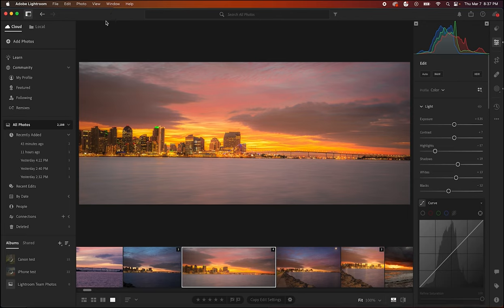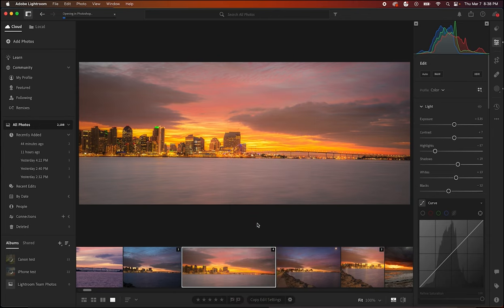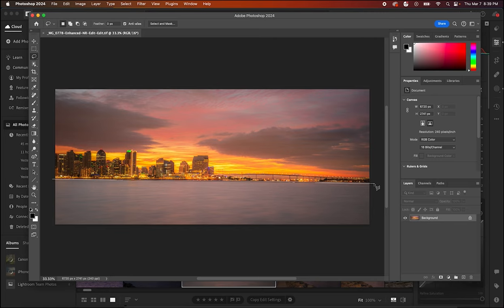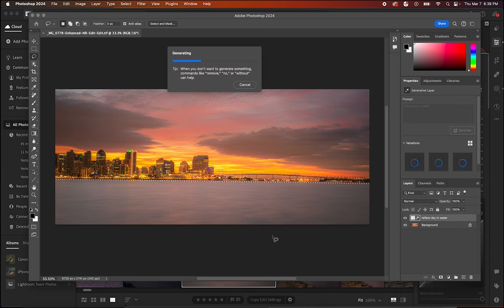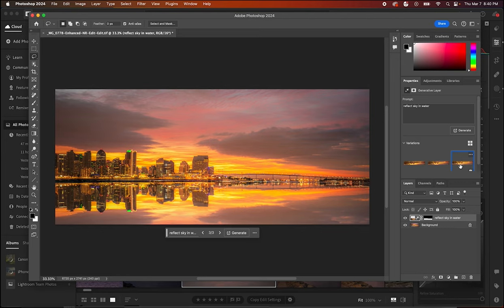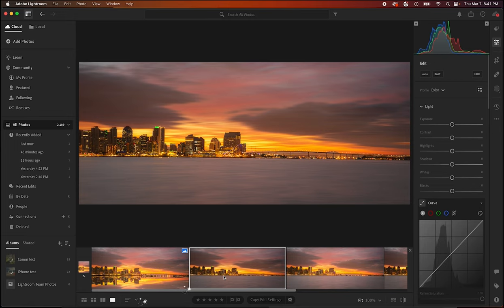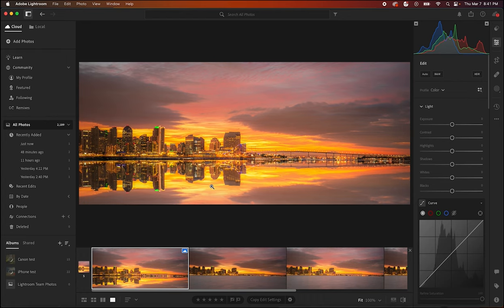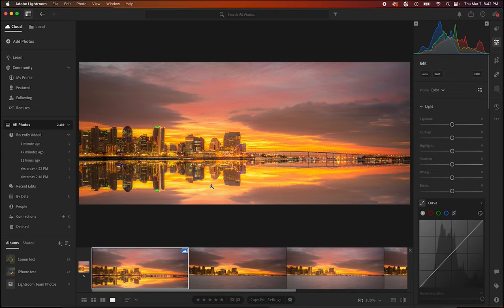So Easy! Create Art With Photoshop's Generative Fill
How to use Photoshop's Generative Fill tool to completely transform a photograph. It's as easy as typing what you want to see!

Using AI in photography is a touchy subject of course and I always advocate for full disclosure.

Generative Fill does open the door to truly unlimited creativity, so use your powers wisely and have fun!